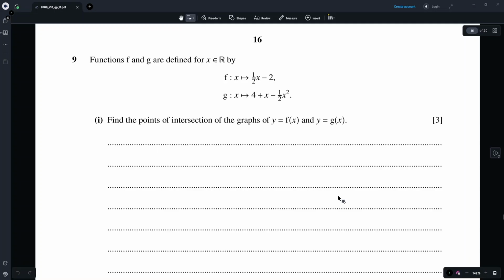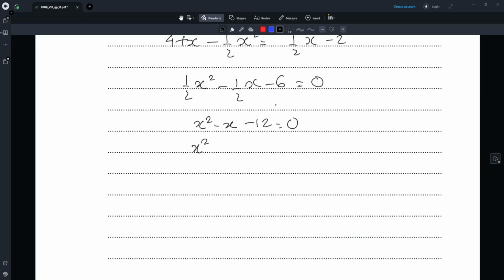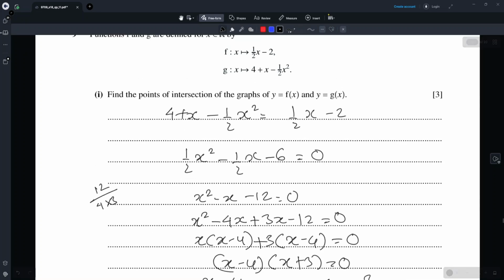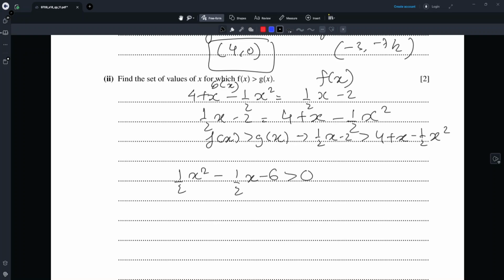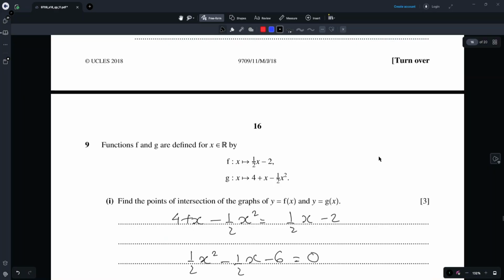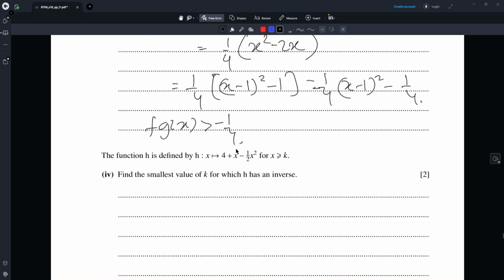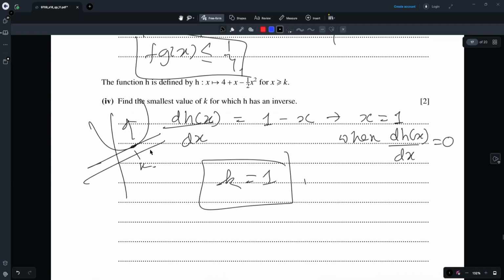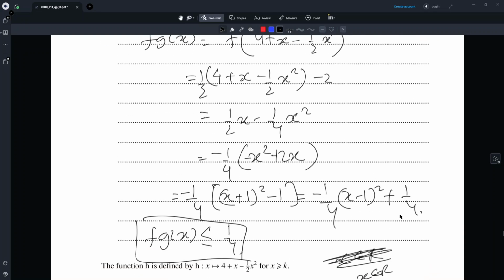Cambridge A Level Maths | 9709/MJ/2018/P11/Q9 | Functions